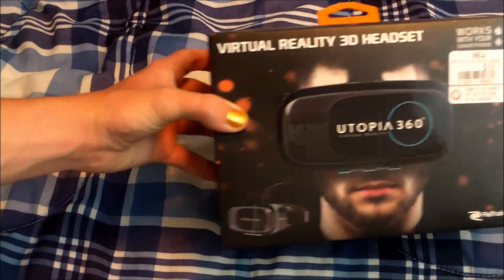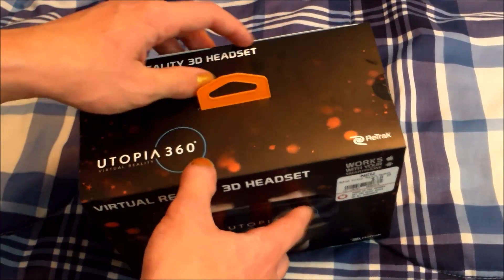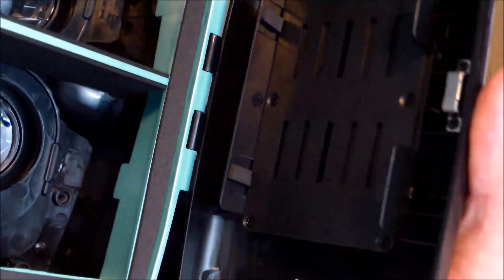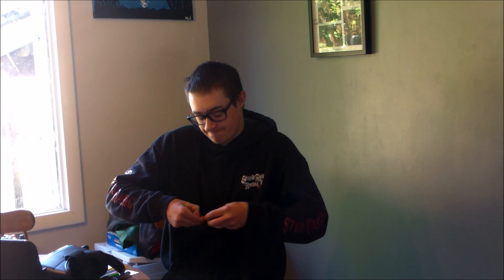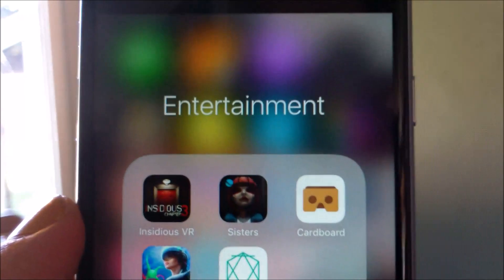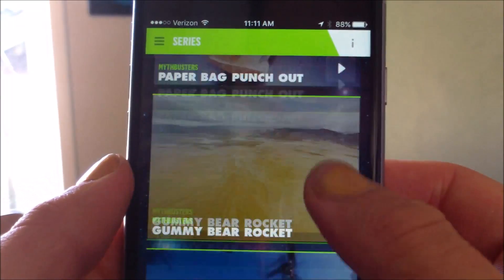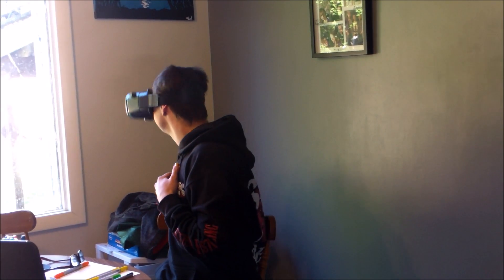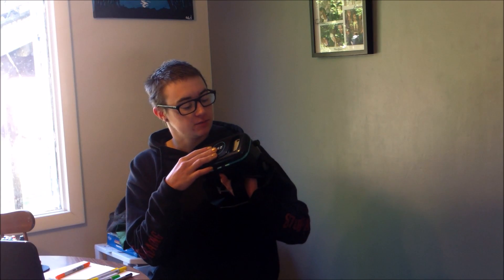UTOPIA 360 UNBOXING AND REVIEW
just got a vr headset for 20 bucks at gamestop. heres an unboxing and my thoughts so far